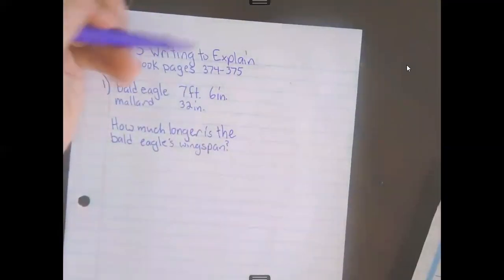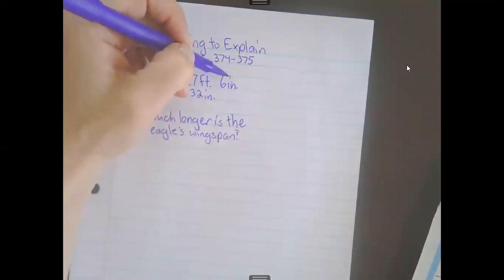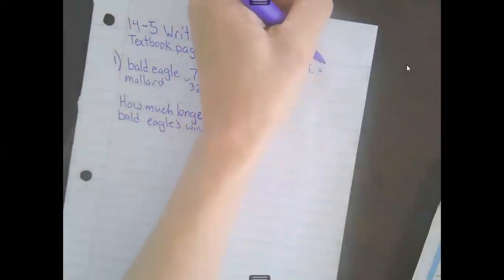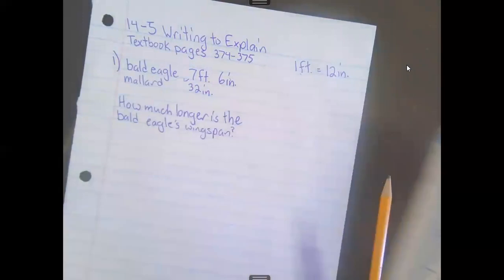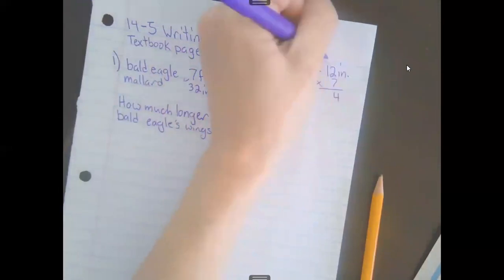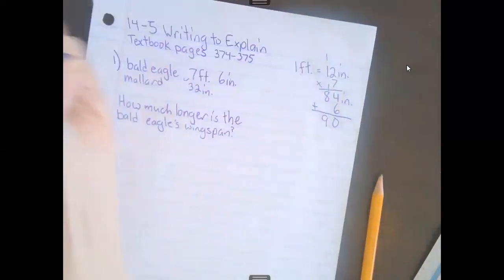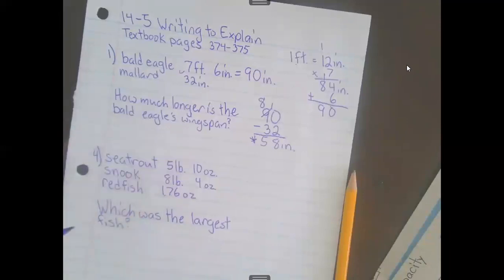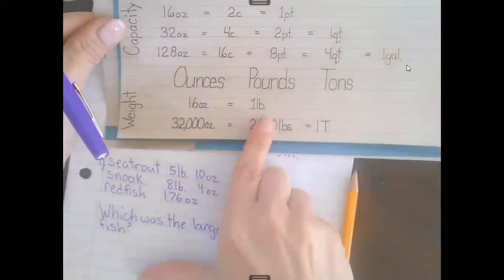14-5 Writing to Explain